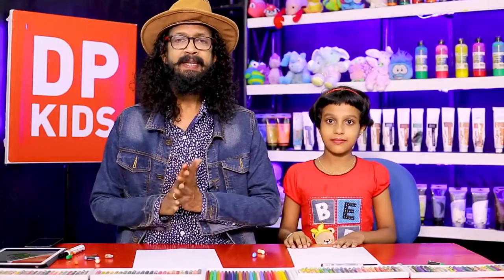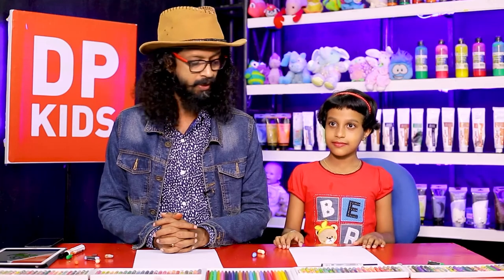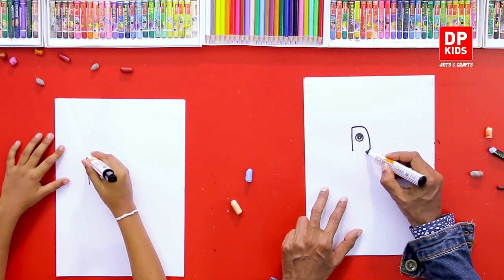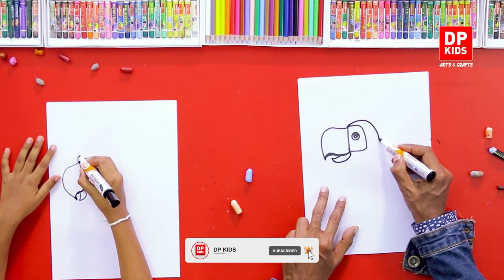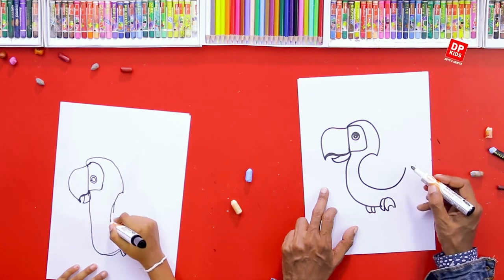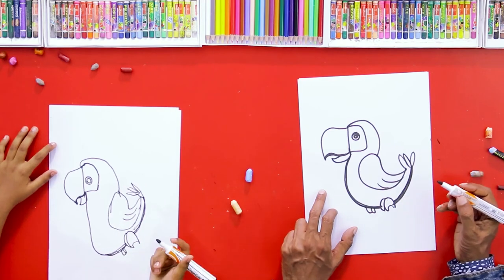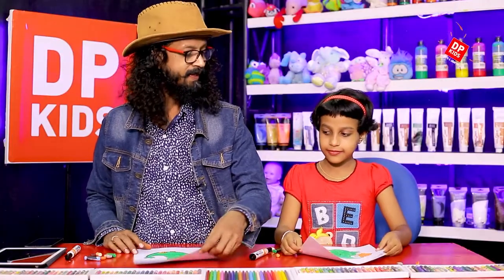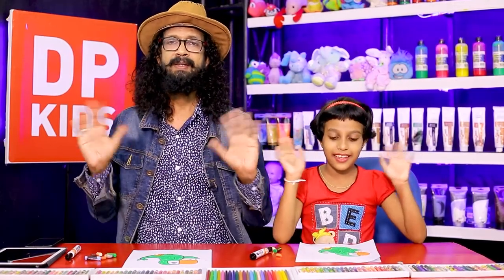Let's draw a Parrot - DP KIDS ARTS & CRAFTS (Video 344)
▶️ In this video we will see how to draw a Parrot
TIMESTAMPS:
Introduction - 0:00
Let's draw a Parrot  - 2:10